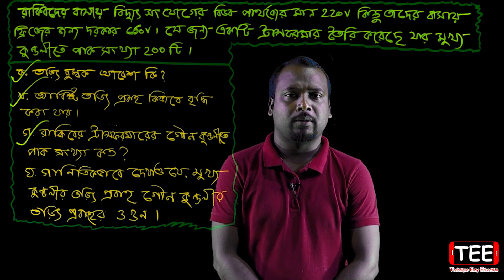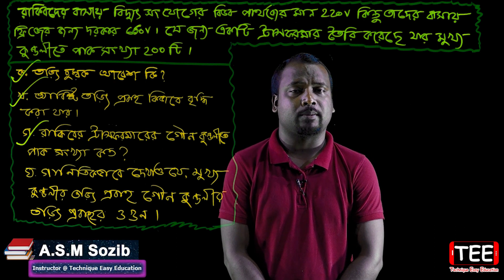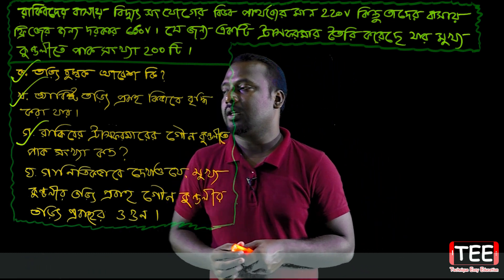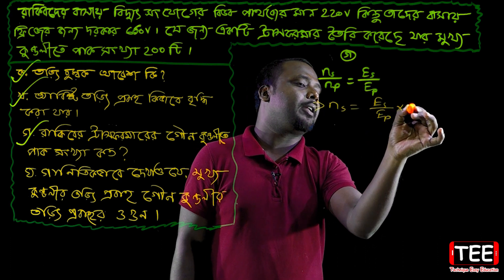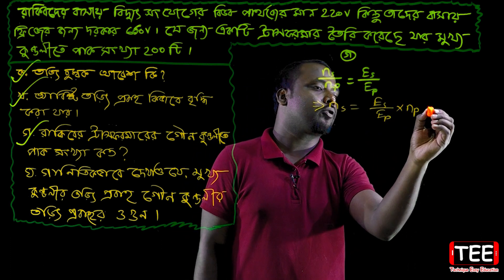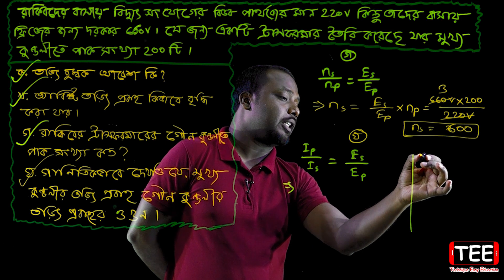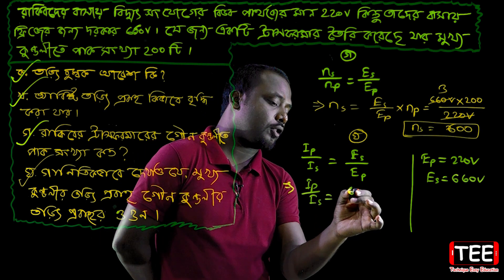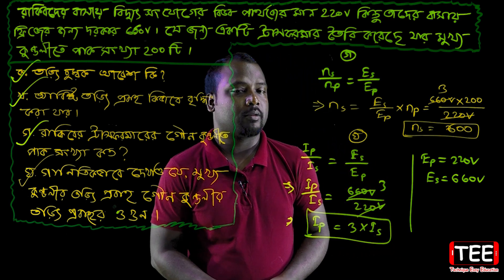Barisal Board 2016 Question Solution || তড়িতের চৌম্বক ক্রিয়া || SSC Physics Chapter 12 (Part-6)